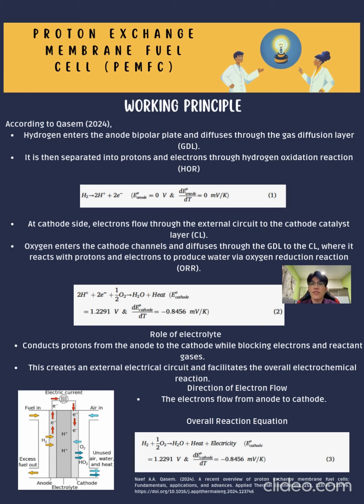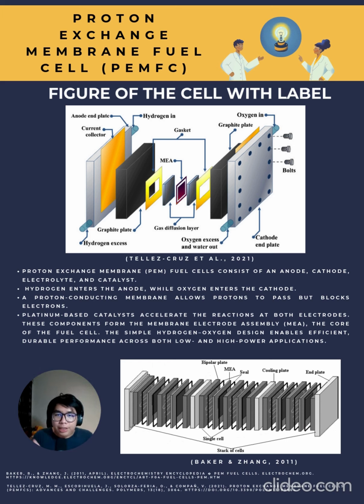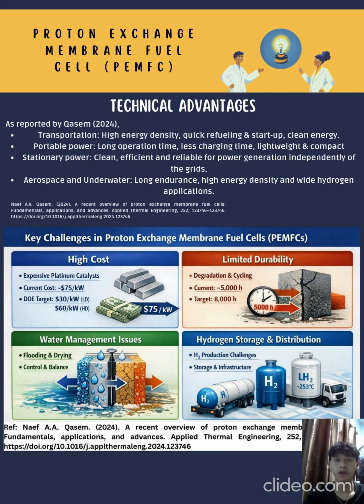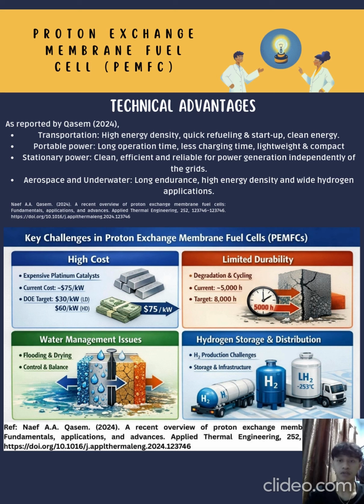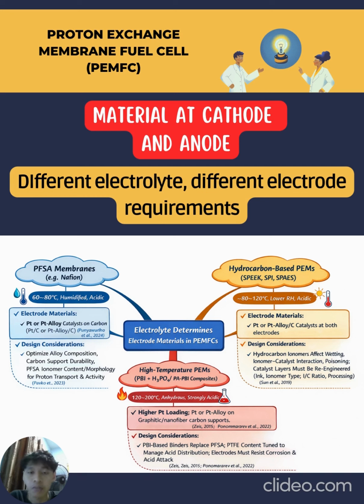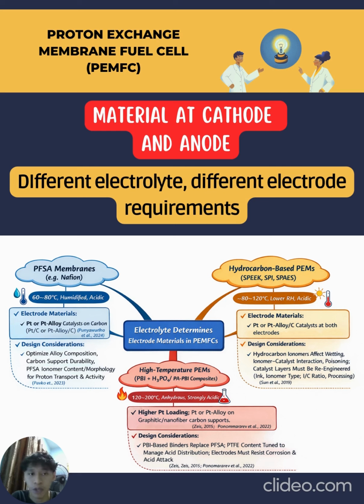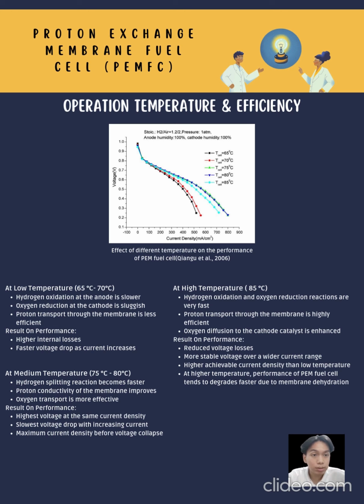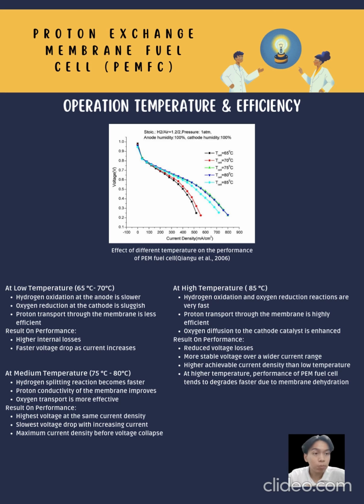knc4283 assignment 2 group11